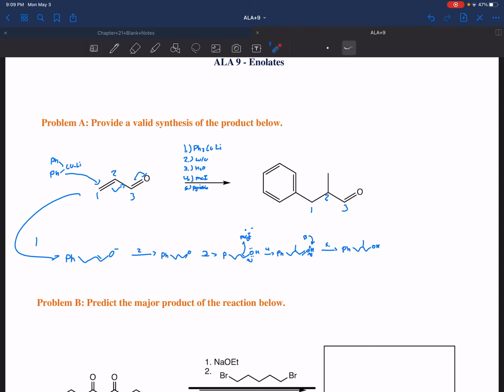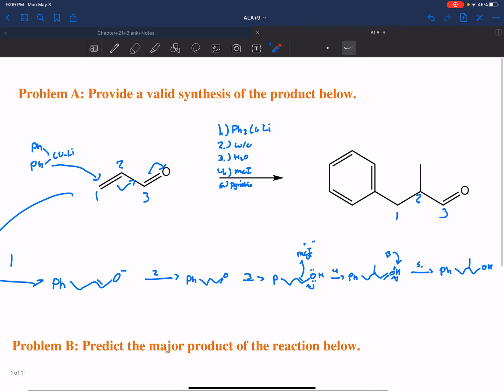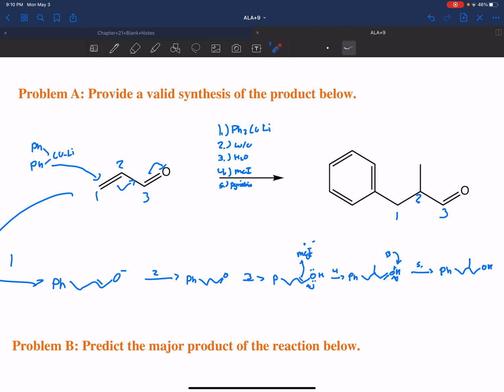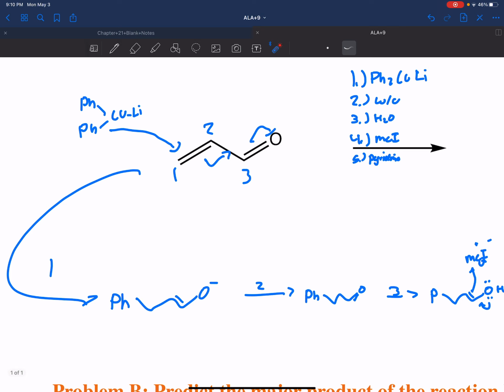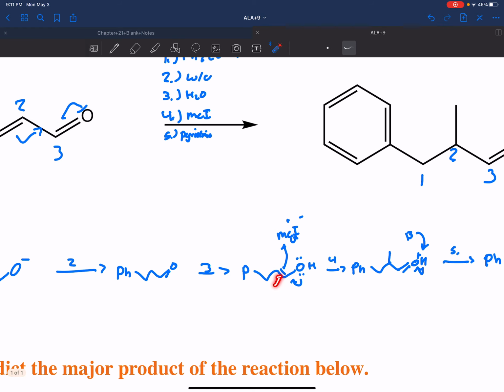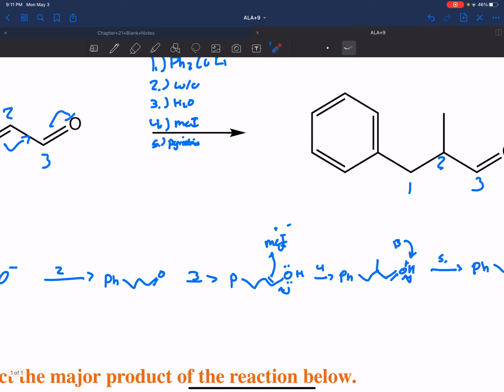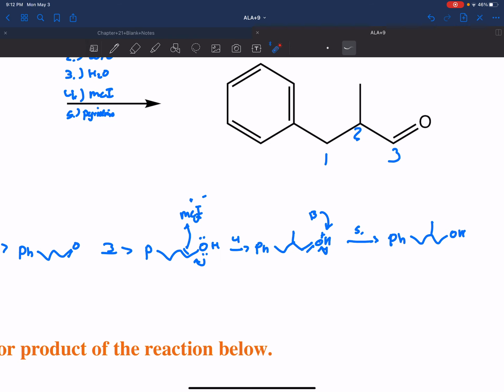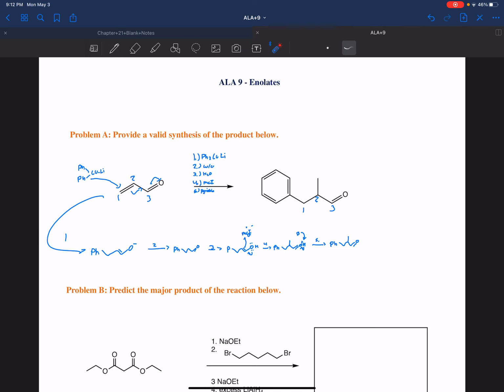ALA 9: a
Hey guys this is my video n my explanation on ALA 9 letter a.